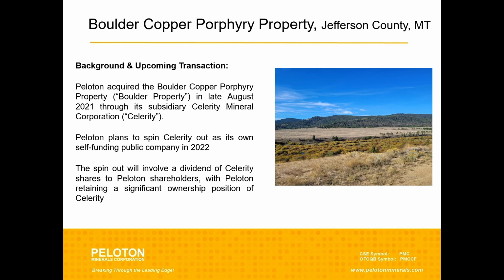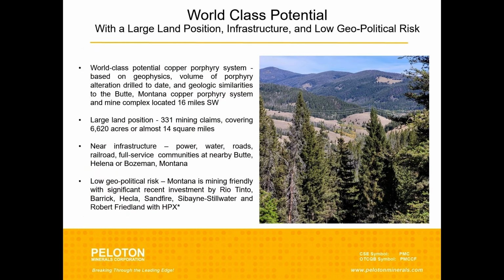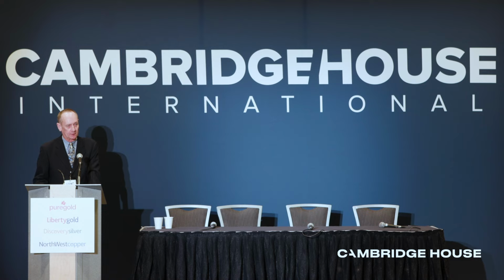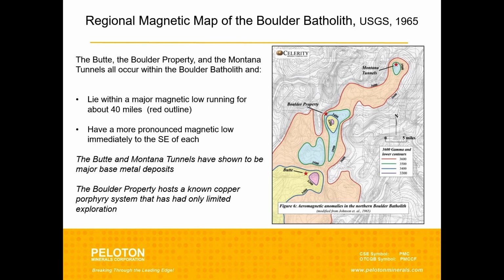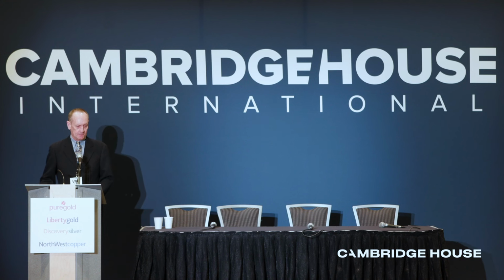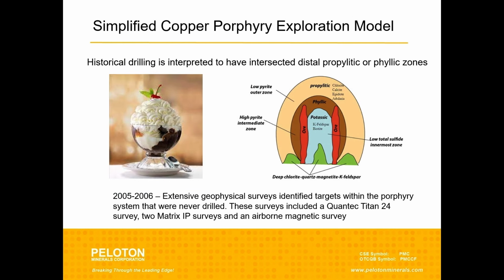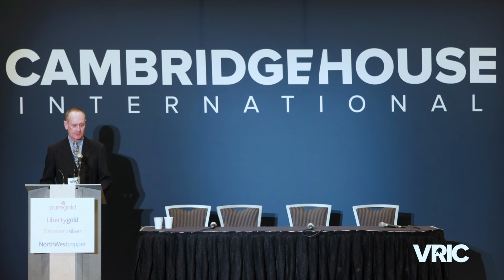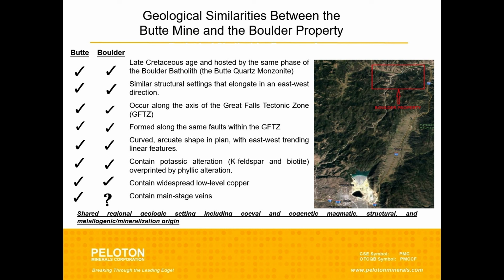PELOTON MINERALS (CSE: PMC | OTCQB: PMCCF) - Large Tonnage Copper and Gold Deposits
Peloton’s (CSE: PMC | OTCQB: PMCCF) core exploration portfolio includes a Copper Porphyry project near Butte, Montana, three Carlin Style Gold exploration projects in Elko County, Nevada, and a past producing gold project near Virginia City, Montana that is under option to a JV partner.

Peloton Minerals CEO Ted Ellwood gives an investor presentation on the Company at the 2022 Vancouver Resource Investment Conference (VRIC).